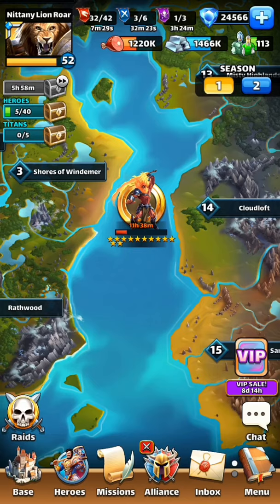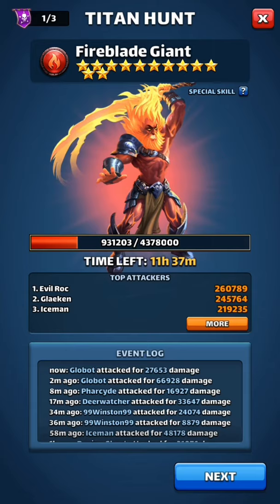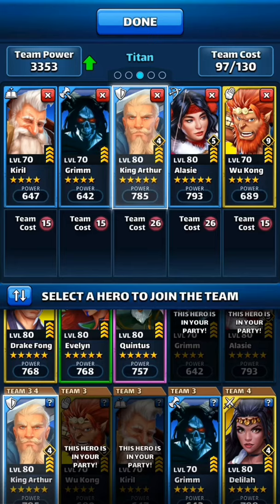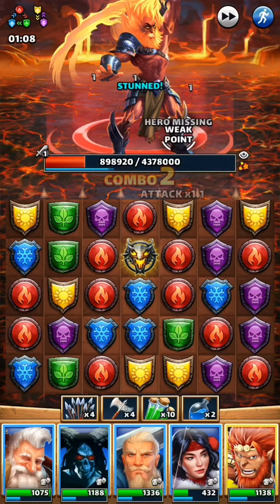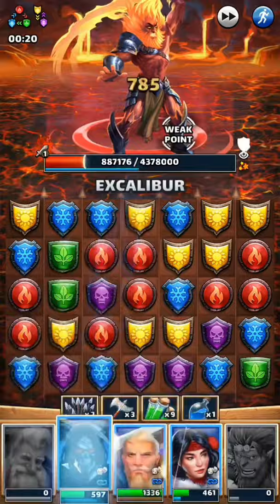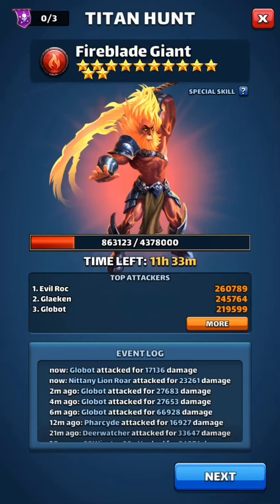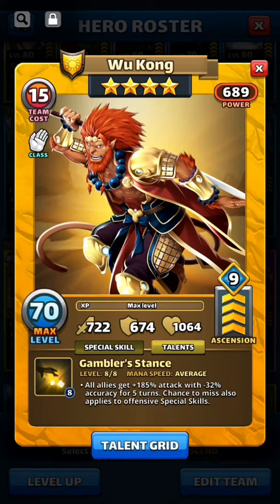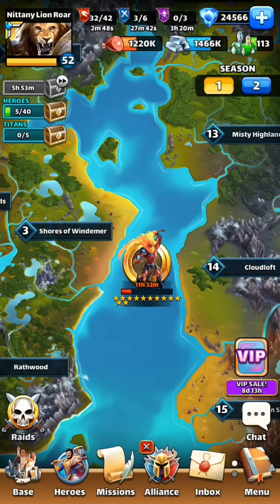Beginner’s Guide to E&P Ep. 11 - Titans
Titans are one of the most prominent features of Empires and Puzzles and provide valuable loot. This video addresses gameplay and a special titan hero, Wu Kong.